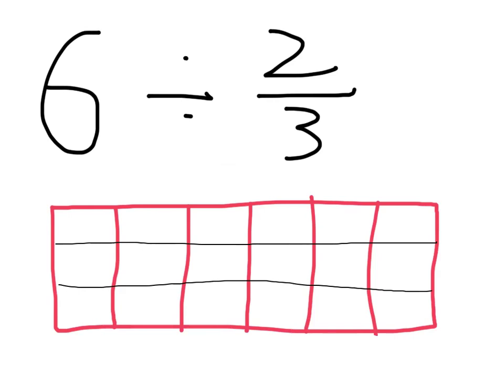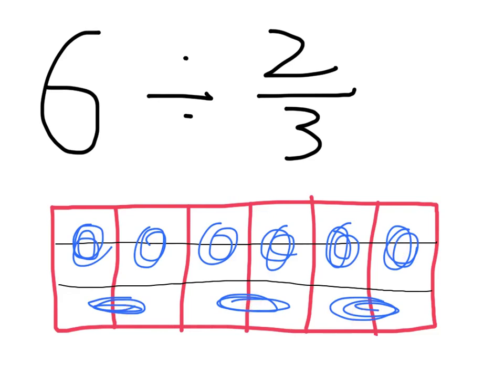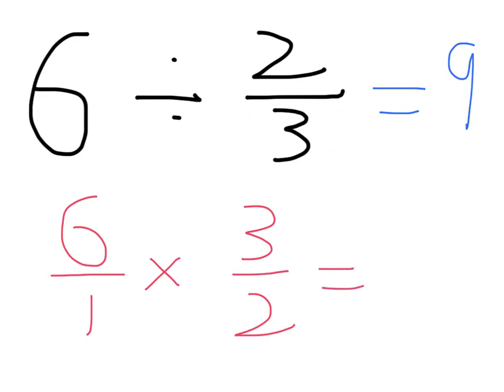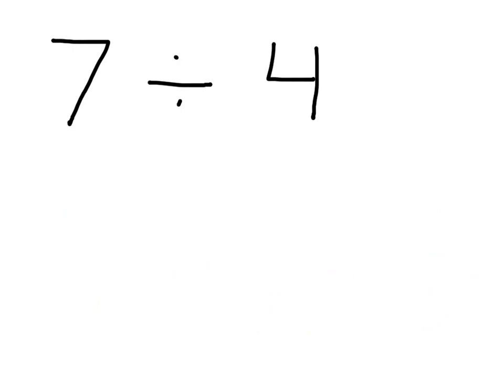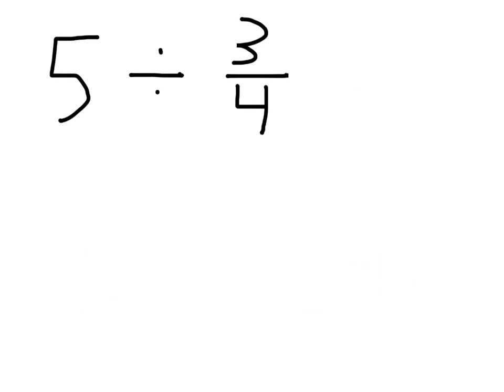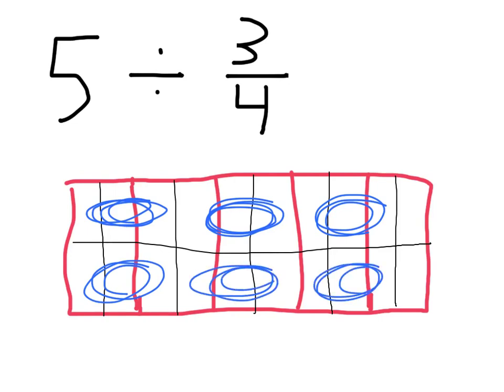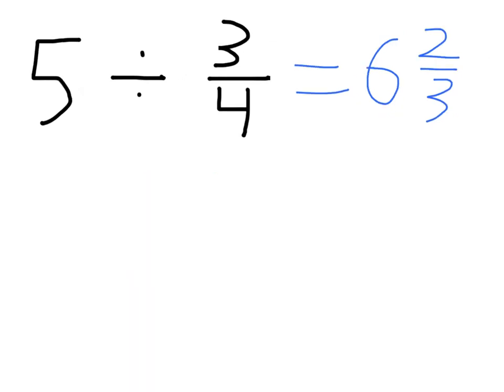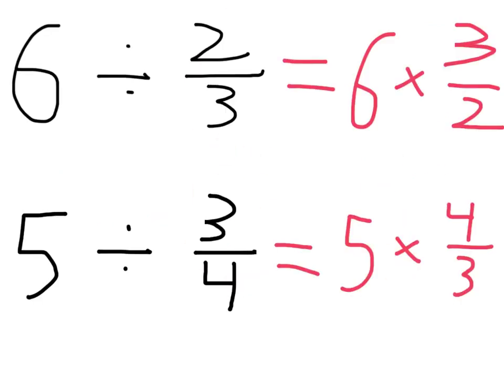Dividing Fractions Part 2